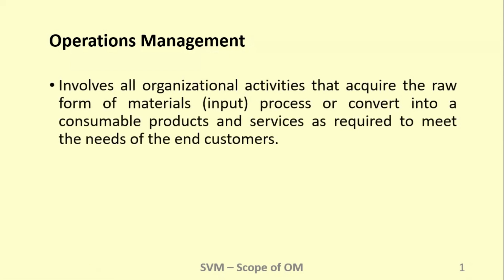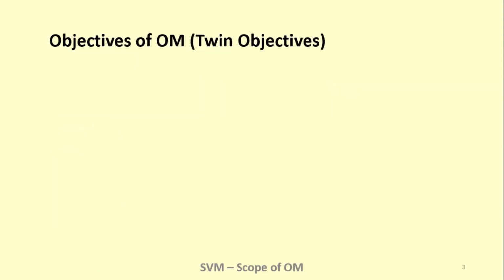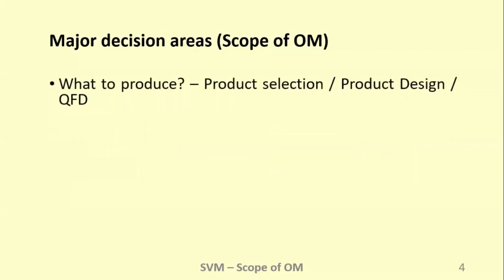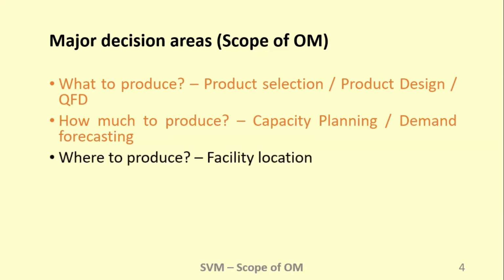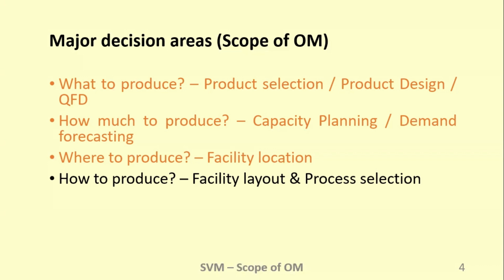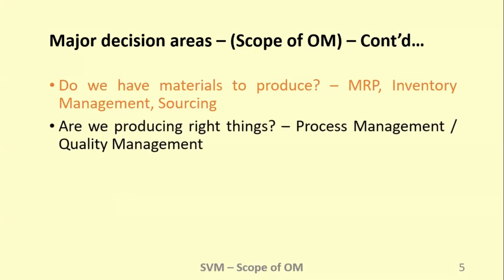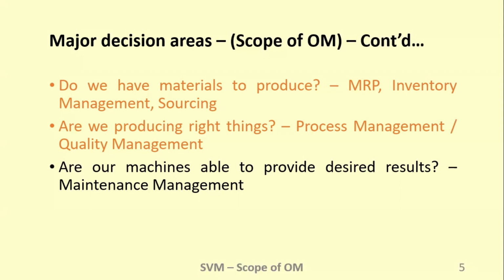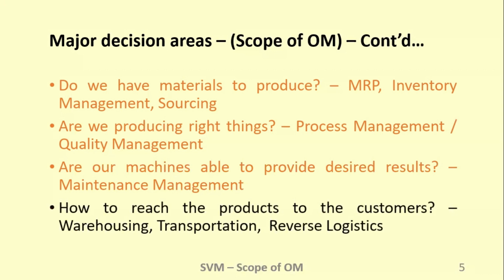1– Meaning, Objectives, Scope, Decisions – Introduction – OM – CMA - MadhavanSV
"Welcome to Module 1.1 of our Operations Management series! In this introductory video, we'll explore the fundamental concepts of Operations Management, including:

- Meaning: Understanding the definition and importance of Operations Management
- Objectives: Identifying the key goals and outcomes of Operations Management
- Scope: Examining the breadth and depth of Operations Management in organizations
- Decision Areas: Introducing the key decision areas in Operations Management

Join me, MadhavanSV, as we lay the foundation for our journey into the world of Operations Management. Whether you're a student, professional, or simply interested in learning more, this video is designed to provide a clear and concise introduction to the subject.